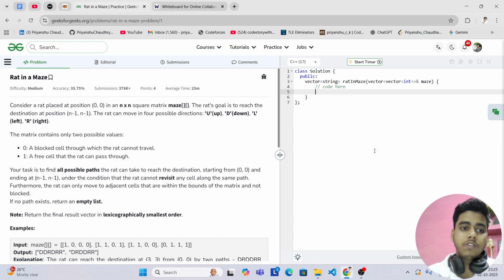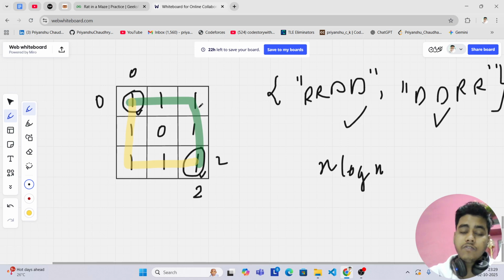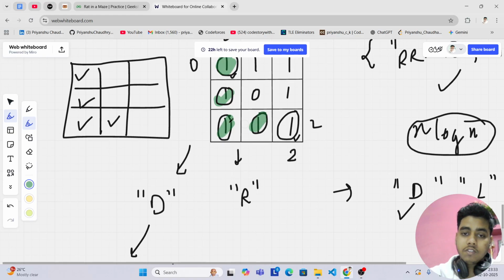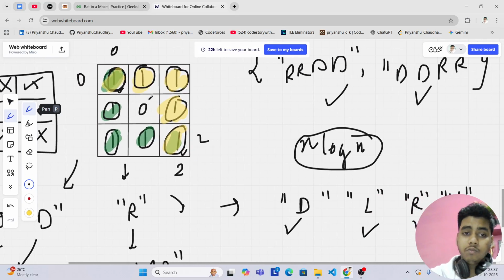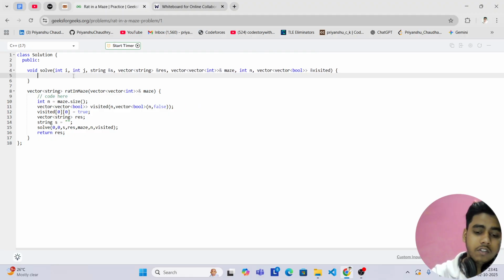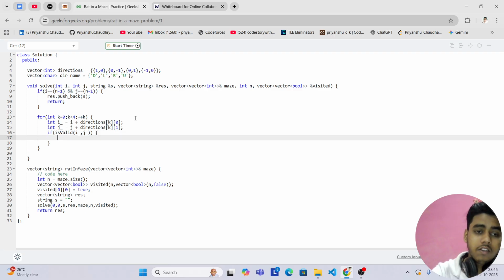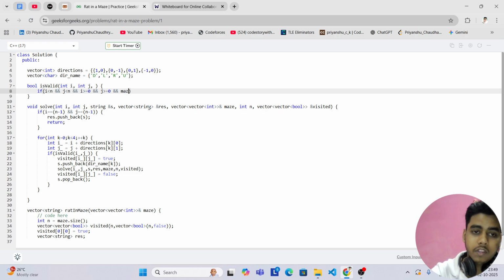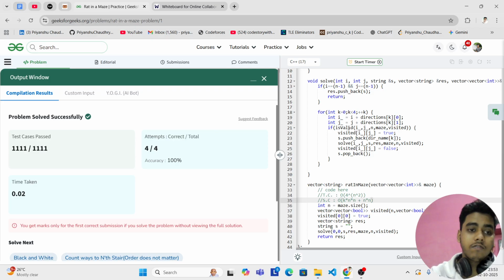Rat in a Maze | GeeksforGeeks | Mastering the SDE Sheet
In this video, I break down the "Rat in a Maze" problem (GeeksforGeeks) of the sheet, covering the brute-force, better, and optimal solutions.